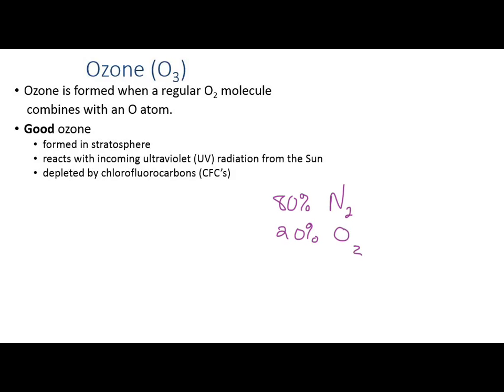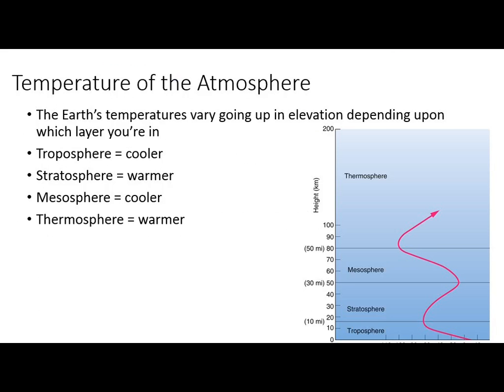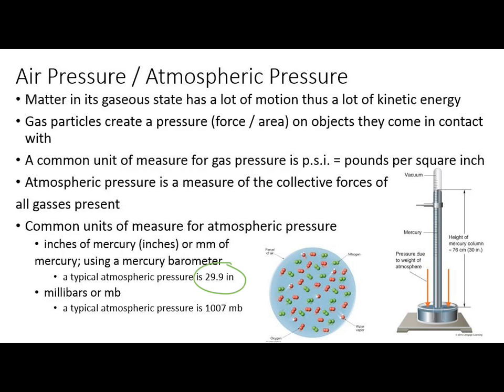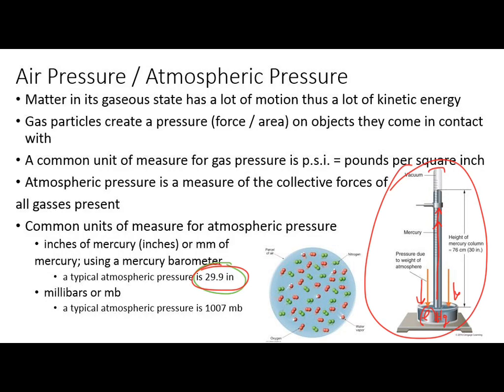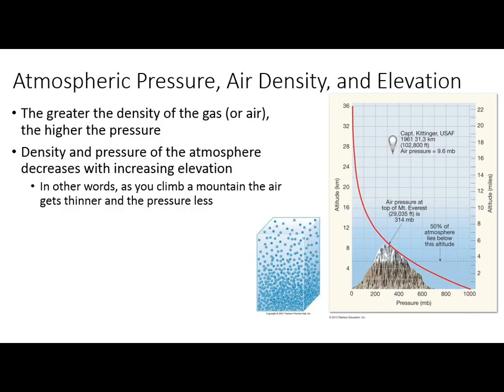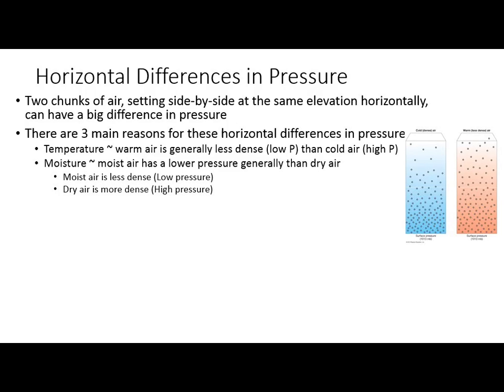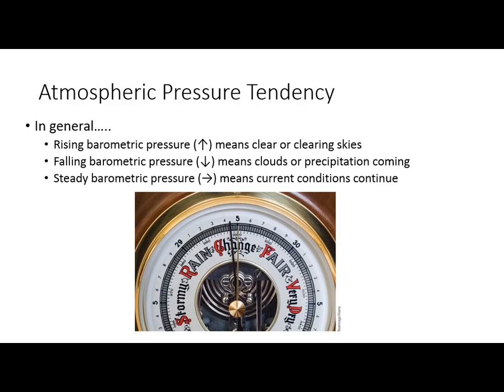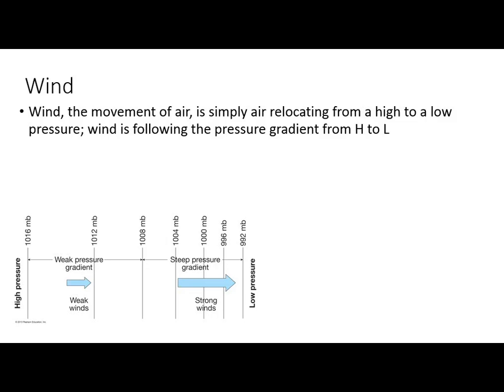PHS120 Atmosphere Pressure Wind